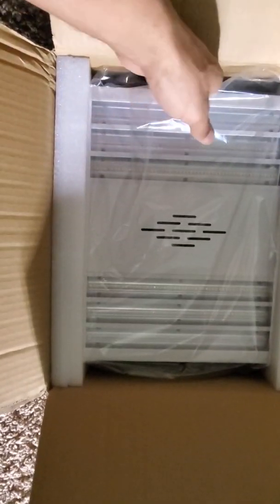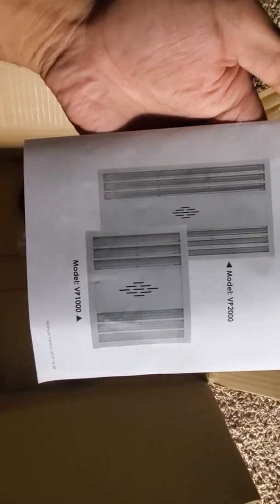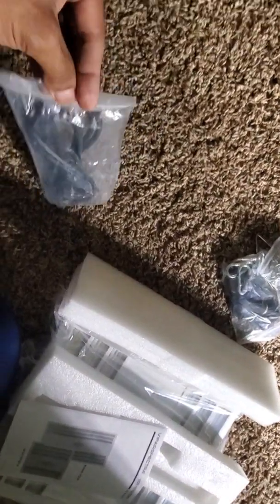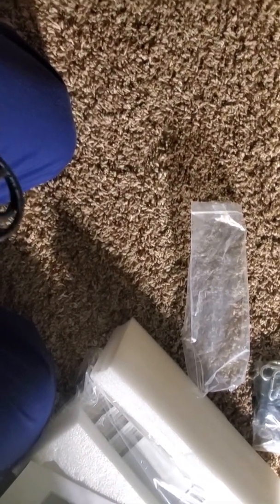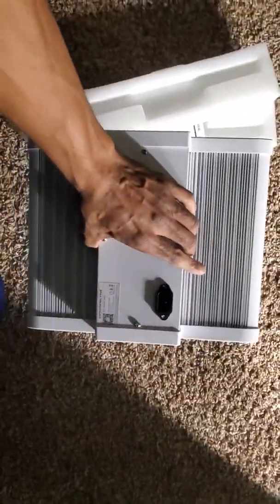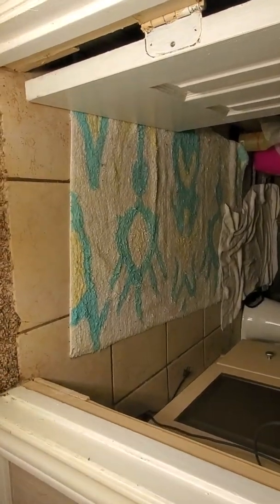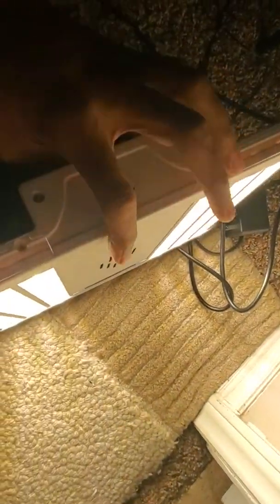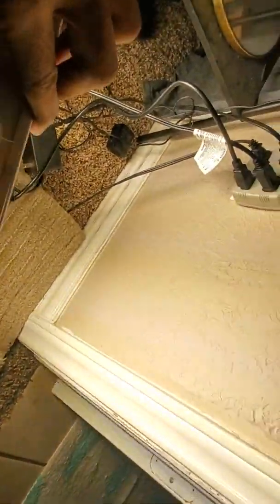New Viparspectra VP1000 Unboxing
Information From the Manufacture About This Light Below

Consists of 640-660nm of red light, 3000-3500K and 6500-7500K of the white light spectrum.
The VP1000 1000W LED grow light is perfect for 2.5’x2.5’ vegetative coverage at 20”and 2’x2’ flowering coverage at 16”.

Specifications:
- Model: VIPARSPECTRA VP1000 Sunlike led grow light

 - Dimensions: 28 x 34.5 x 5.5cm (11.2 x 13.8 x 2.2inches)

 - Replaces a 200 watt HPS/MH

 - Use for all stages grow and flowering

 - Vegetative Coverage at 16" Height 2.5 x 2.5ft

 - Flowering Coverage at 12" Height 2 x 2ft

 - Avg. Power Draw: 100W±3%

 - Noise Level: 0 DB, No Noise

Though they don't specify what brand of SMD Chips.